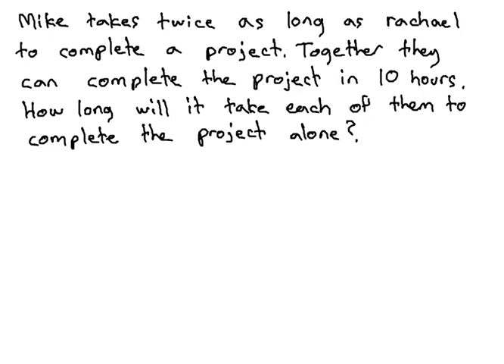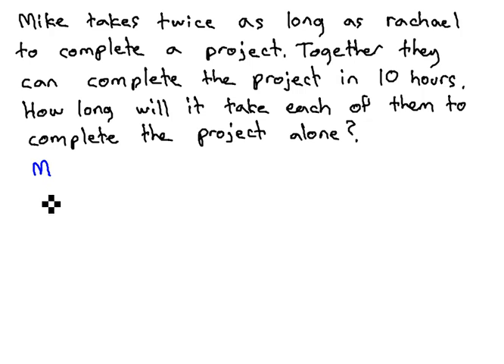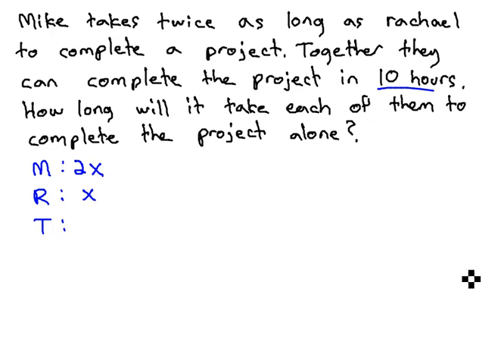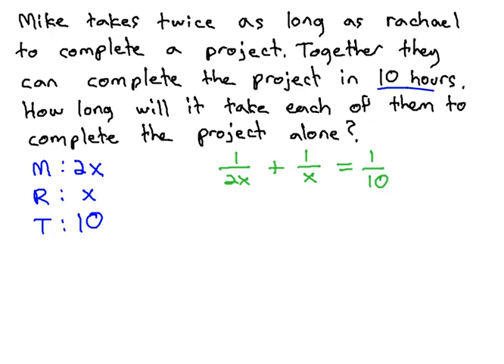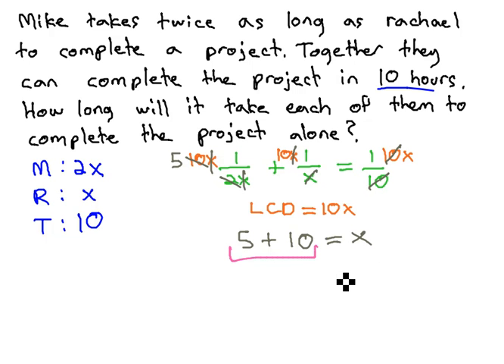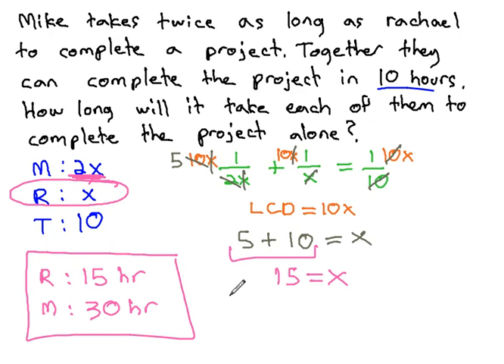Teamwork - Find both individuals (linear equation)